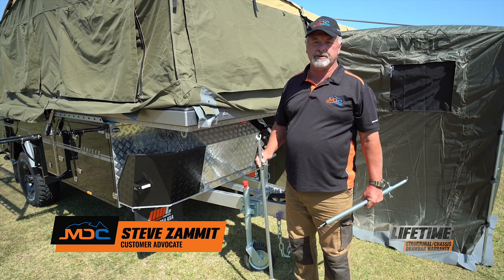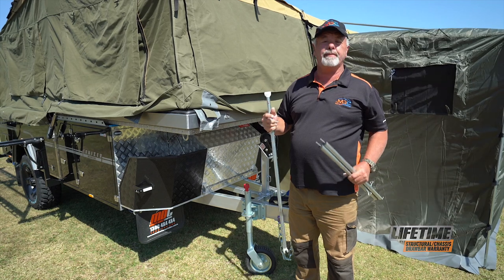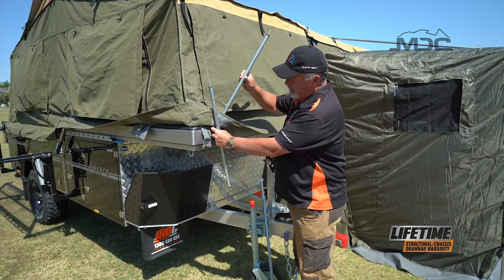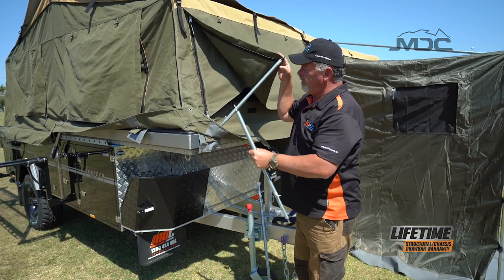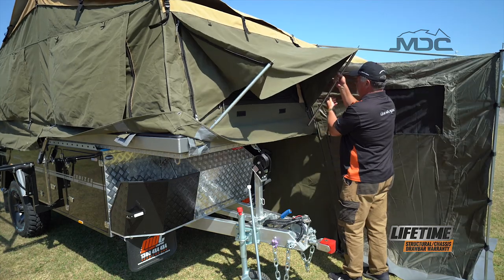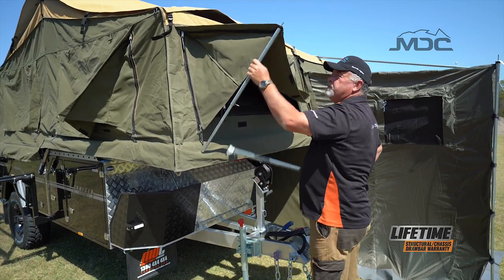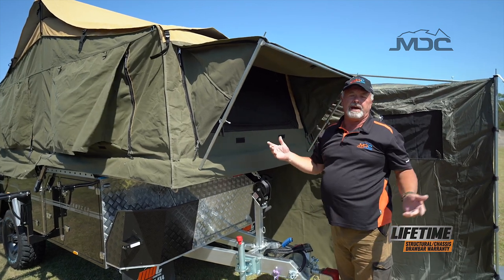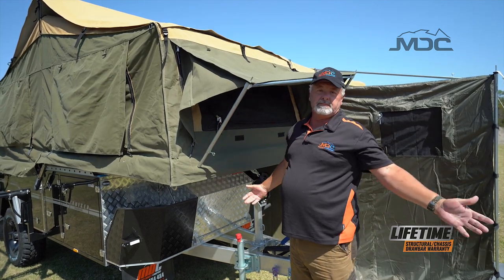How to: Setup Awning Window Covers MDC Hardfloor Camper